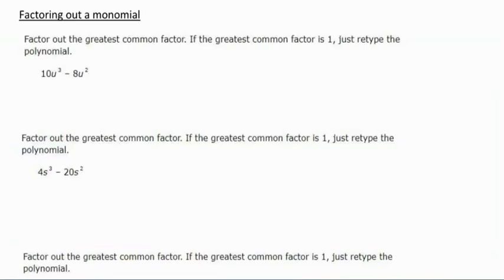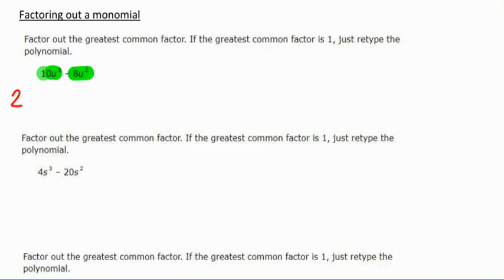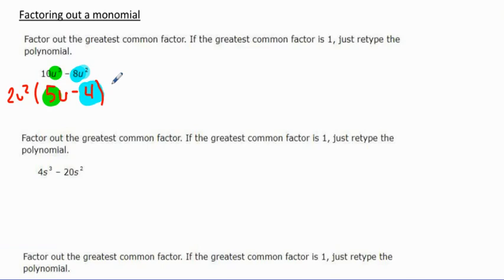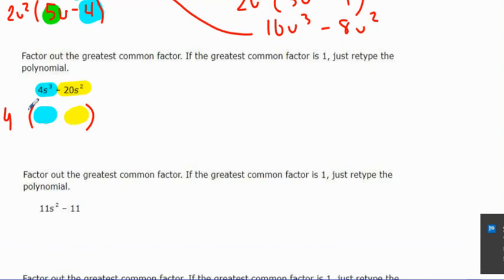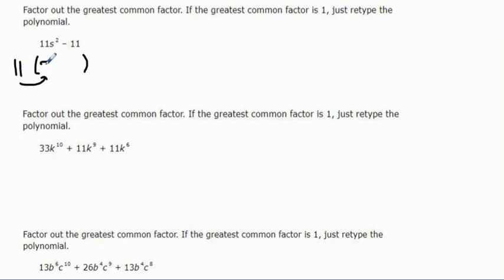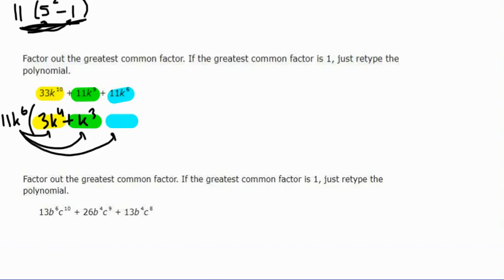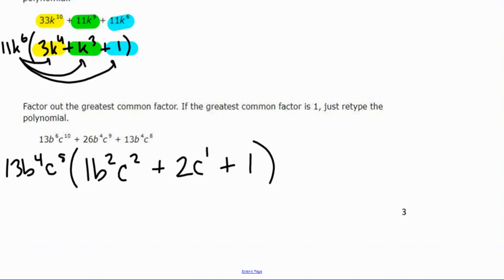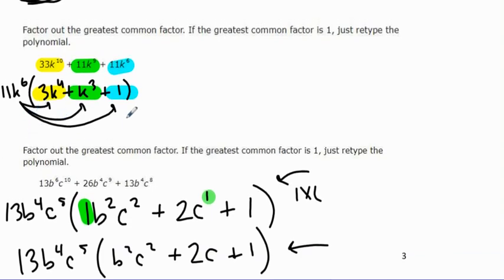Factoring out a monomial